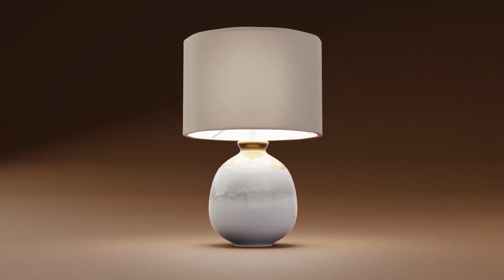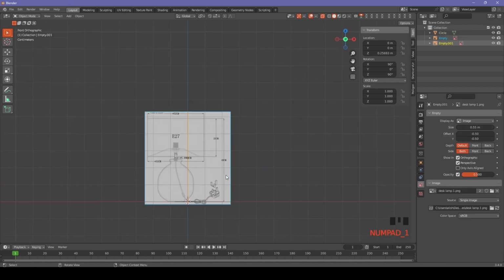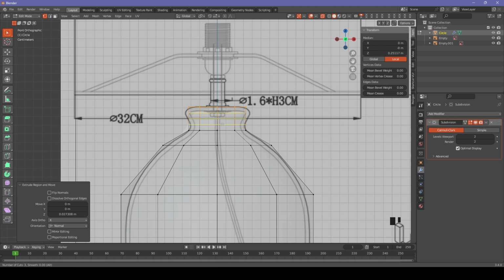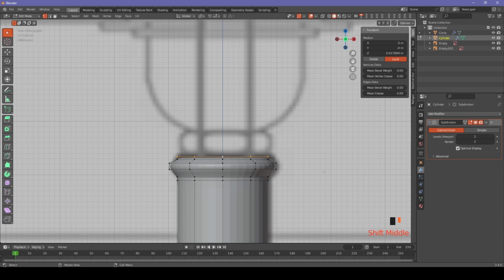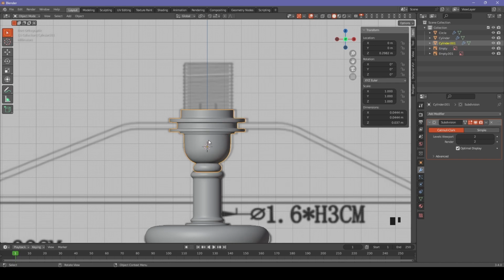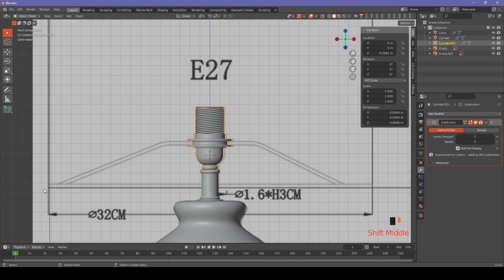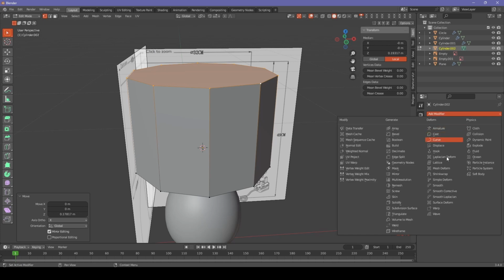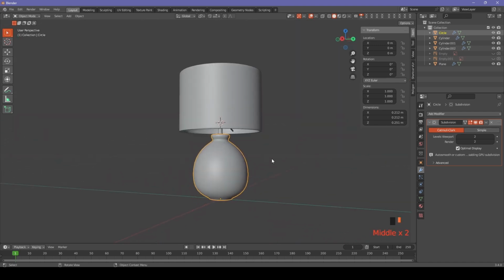Blender Tutorial - Desk Lamp | Part 1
Blender 3D tutorial on how to model a desk lamp with clay base using subdivision modifier. This is part 1 of two part tutorial.

In this video I will cover how to model Martha Ceramic Table Lamp. I will show you how to create all elements of the lamp and how to use subdivision modifier to help achieve photorealistic effect. I will show you how to use Simple Deform modifier for a screw part.